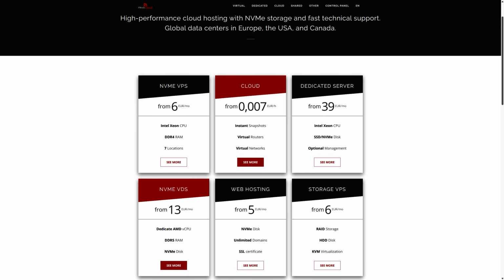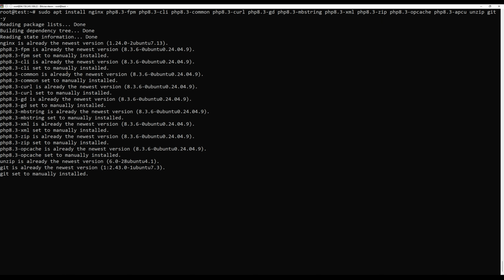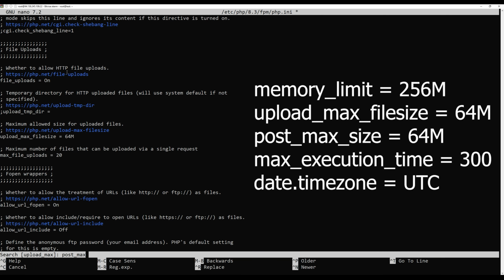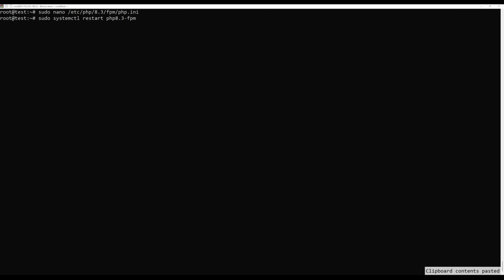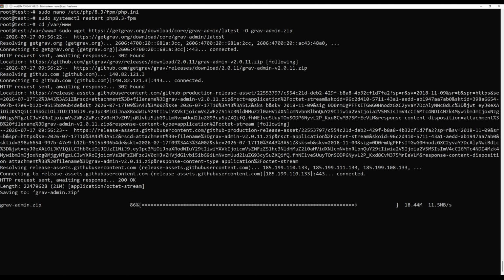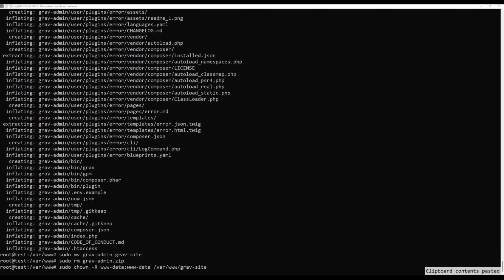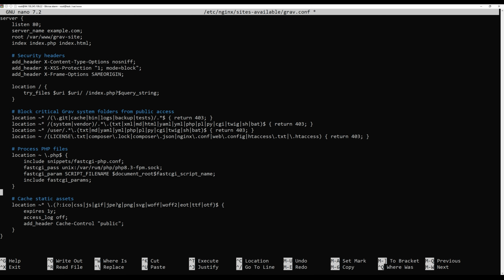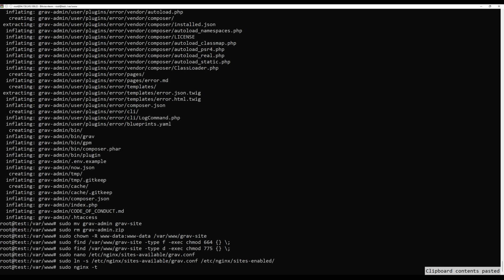How to install Grav CMS on Ubuntu 24.04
Grav CMS is a modern, open-source Flat-File Content Management System. Unlike traditional CMS platforms like WordPress or Joomla, Grav does not require a database (like MySQL or PostgreSQL). Instead, all content, configurations, and media are stored directly in simple, human-readable files (using Markdown and YAML).

⏰ Timestamps:

00:00 - Introduction & Prerequisites
00:26 - Updating System Packages
00:40 - Installing Nginx & PHP 8.3 Dependencies
00:58 - Configuring PHP (php.ini)
01:35 - Restarting PHP-FPM Service
01:43 - Downloading & Extracting Grav CMS
02:08 - Setting File & Folder Permissions
02:30 - Configuring Nginx Virtual Host
02:49 - Enabling Site & Testing Nginx Configuration
03:05 - Completing Grav CMS Admin Setup
03:29 - Outro & Closing

Commands Used:
sudo apt install nginx php8.3-fpm php8.3-cli php8.3-common php8.3-curl php8.3-gd php8.3-mbstring php8.3-xml php8.3-zip php8.3-opcache php8.3-apcu unzip git -y
sudo nano /etc/php/8.3/fpm/php.ini

memory_limit = 256M
upload_max_filesize = 64M
post_max_size = 64M
max_execution_time = 300
date.timezone = UTC

sudo systemctl restart php8.3-fpm
cd /var/www
sudo unzip grav-admin.zip
sudo mv grav-admin grav-site
sudo rm grav-admin.zip
sudo chown -R www-data:www-data /var/www/grav-site
sudo find /var/www/grav-site -type f -exec chmod 664 {} \;
sudo find /var/www/grav-site -type d -exec chmod 775 {} \;
sudo nano /etc/nginx/sites-available/grav.conf

server {
    listen 80;
    root /var/www/grav-site;
    index index.php index.html;

    # Security headers
    add_header X-Content-Type-Options nosniff;
    add_header X-XSS-Protection "1; mode=block";
    add_header X-Frame-Options SAMEORIGIN;

    location / {
        try_files $uri $uri/ /index.php?$query_string;

    # Block critical Grav system folders from public access
    location ~* /(\.git|cache|bin|logs|backup|tests)/.*$ { return 403; }
    location ~* /(system|vendor)/.*\.(txt|xml|md|html|yaml|yml|php|pl|py|cgi|twig|sh|bat)$ { return 403; }
    location ~* /user/.*\.(txt|md|yaml|yml|php|pl|py|cgi|twig|sh|bat)$ { return 403; }
    location ~ /(LICENSE\.txt|composer\.lock|composer\.json|nginx\.conf|web\.config|htaccess\.txt|\.htaccess) { return 403; }

    # Process PHP files
    location ~ \.php$ {
        include snippets/fastcgi-php.conf;
        fastcgi_pass unix:/var/run/php/php8.3-fpm.sock;
        fastcgi_param SCRIPT_FILENAME $document_root$fastcgi_script_name;
        include fastcgi_params;

    # Cache static assets
    location ~* \.(?:ico|css|js|gif|jpe?g|png|svg|woff|woff2|eot|ttf|otf)$ {
        expires 1y;
        access_log off;
        add_header Cache-Control "public";

sudo ln -s /etc/nginx/sites-available/grav.conf /etc/nginx/sites-enabled/